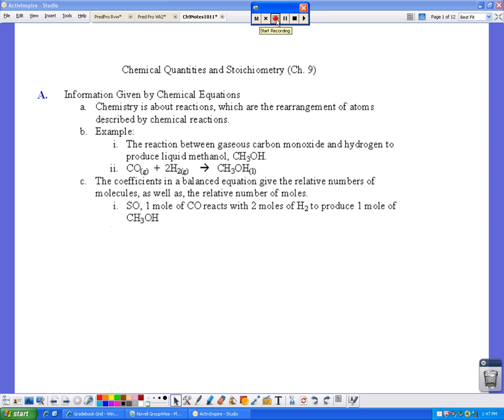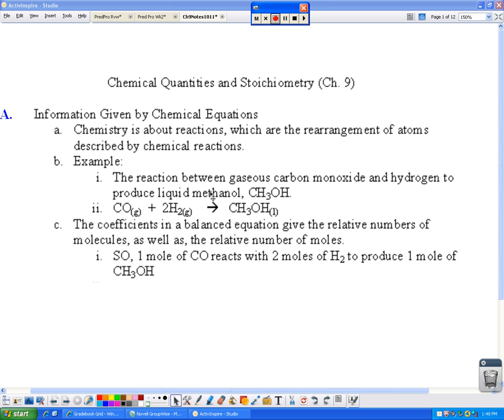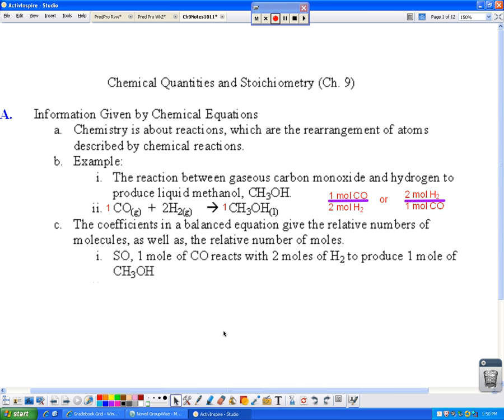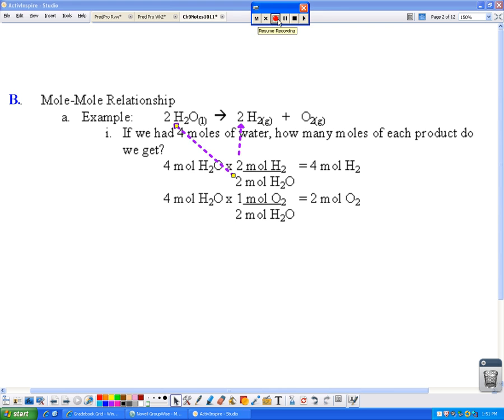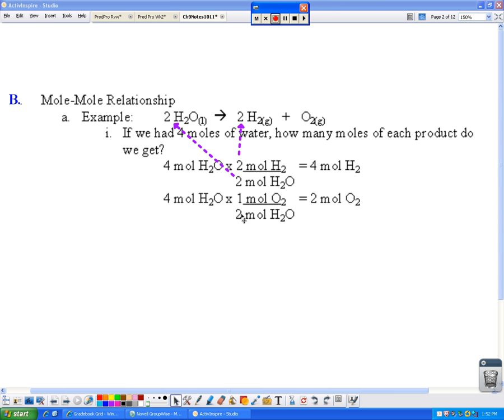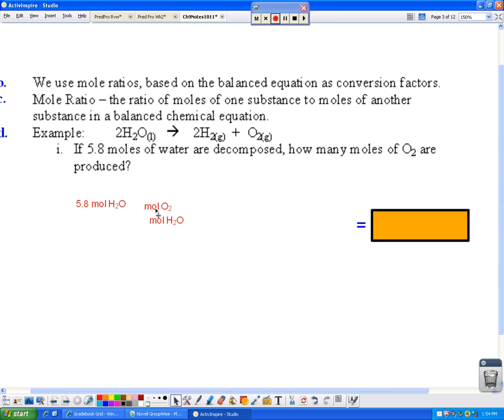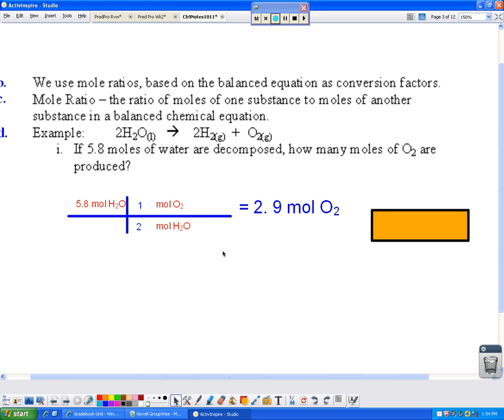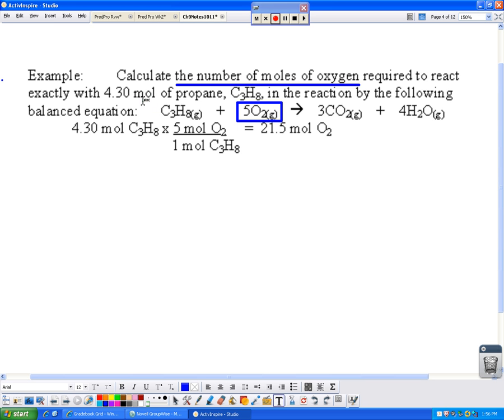Mole Ratio Ch 9.avi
Determining the Mole Ratio from a Balanced Reaction